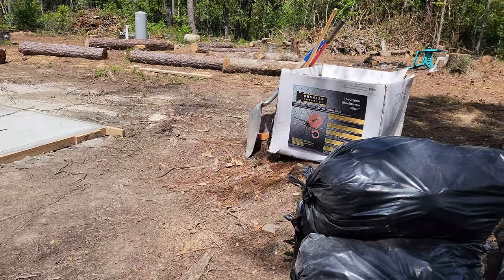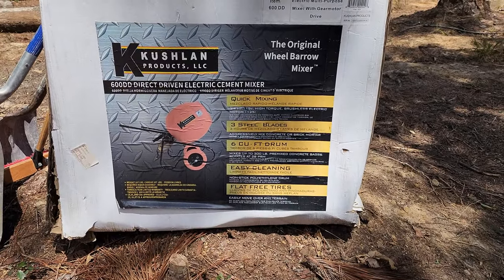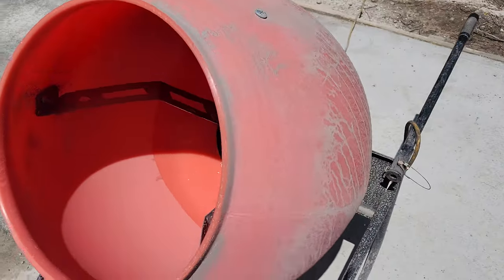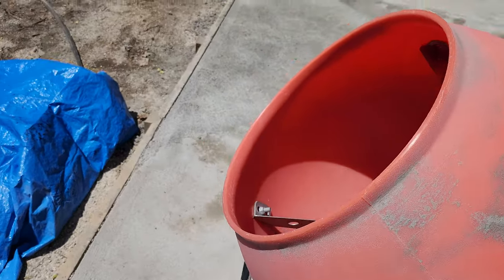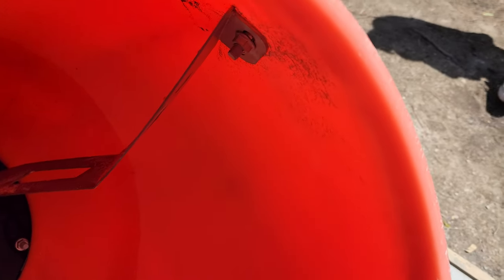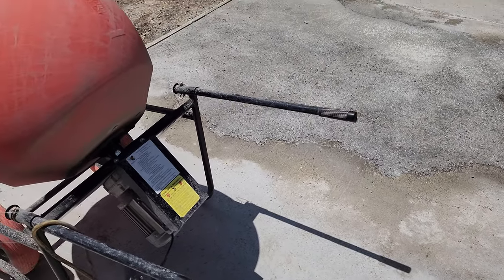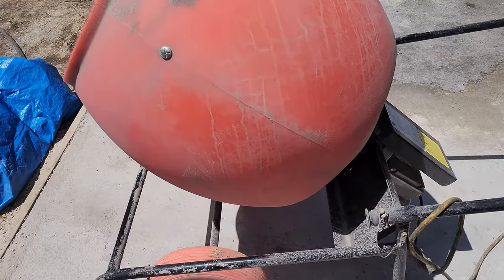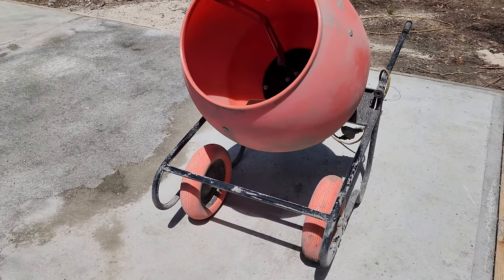Review of Kushlan 600 Concrete Mixer 2023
Just did a 9x23 pad with it. Kushlan 600 DD Concrete mixer!